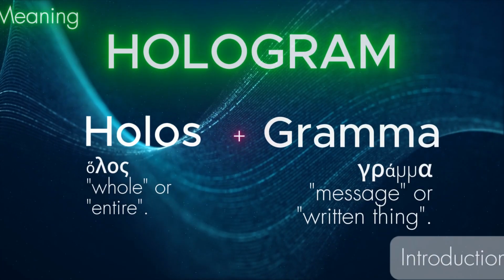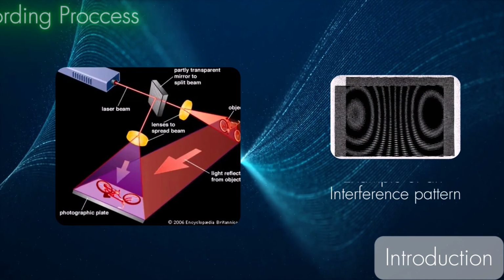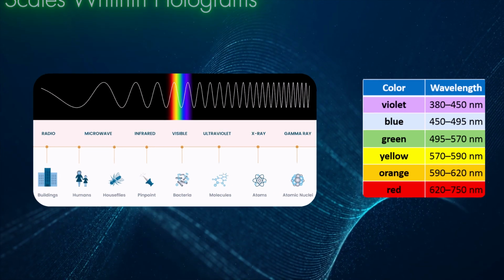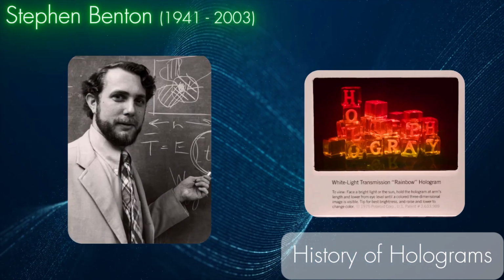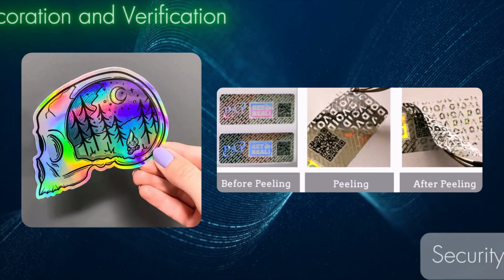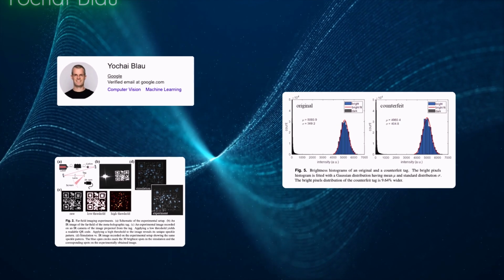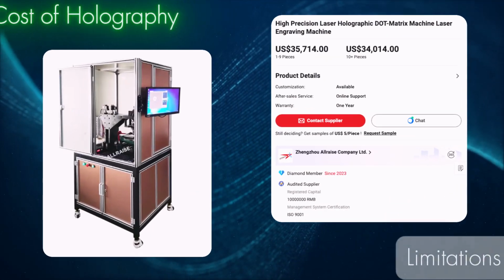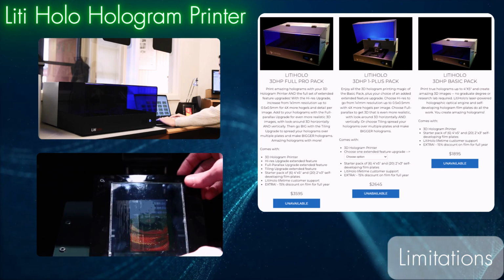Pablo Romero Holographic Printing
GCM 111 - Assignment 2
Group Presentation via Video on Production and Output Graphic Communication Technologies – Winter 2025